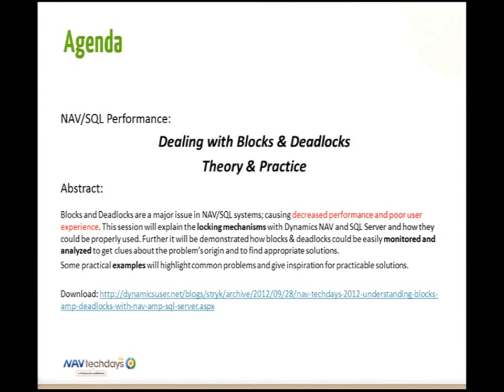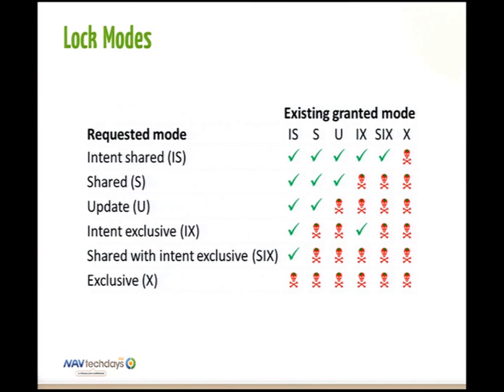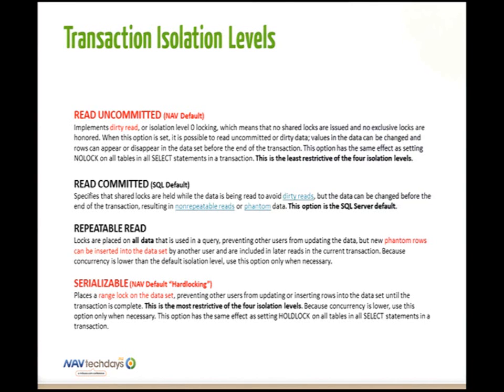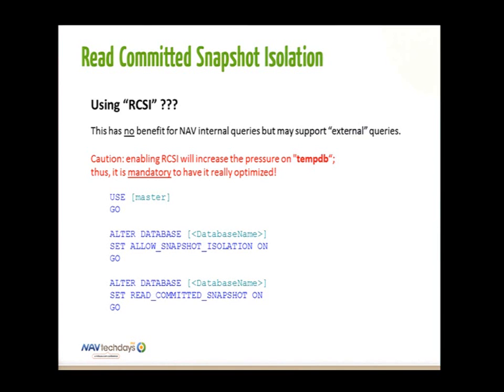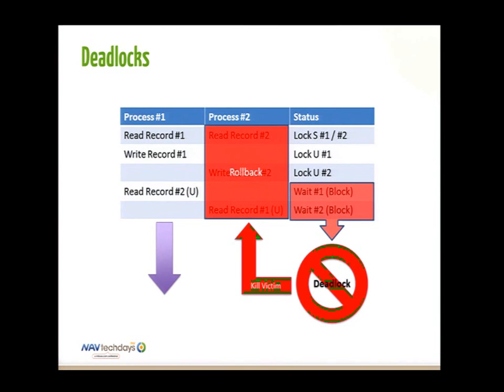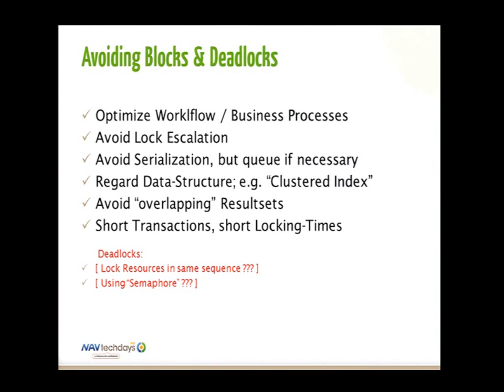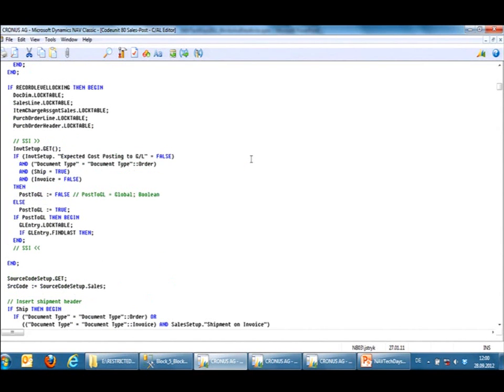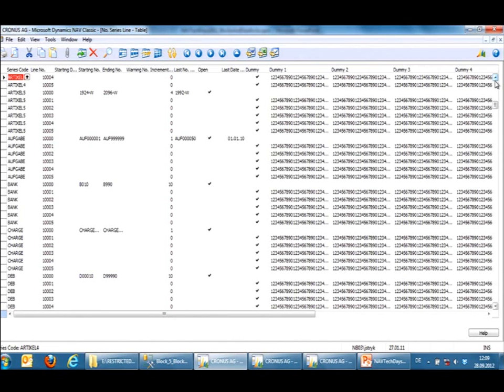Navtechdays 2012 blocks and deadlocks Microsoft Dynamics NAV 2013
Understanding Blocks & Deadlocks -- Theory and Practice

Blocks and Deadlocks are a major issue in NAV/SQL systems; causing decreased performance and poor user experience. This session will explain the locking mechanisms with Dynamics NAV and SQL Server and how they could be properly used. Further it will be demonstrated how blocks & deadlocks could be easily monitored and analyzed to get clues about the problem's origin and to find appropriate solutions.

Some practical examples will highlight common problems and give inspiration for practicable solutions.

Level: 300 - Advanced  What's this?, 400 - Expert  What's this?

Speaker: Jörg Stryk

Interact with speakers through the NAV TechDays 2012 Sessions forum topic on mibuso.com.